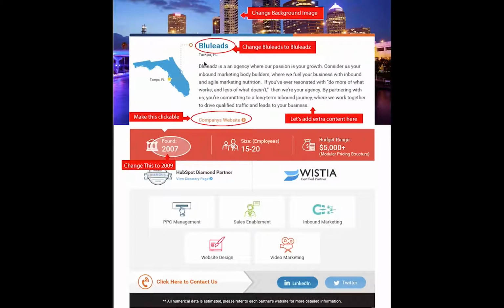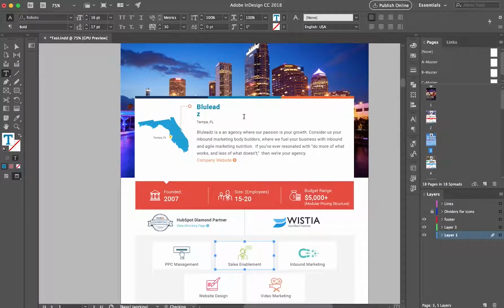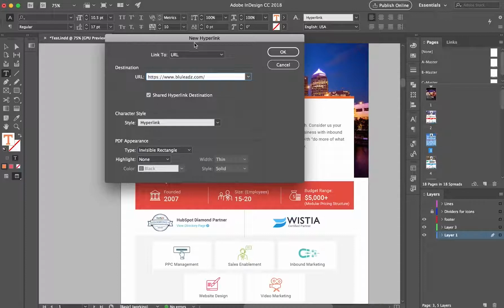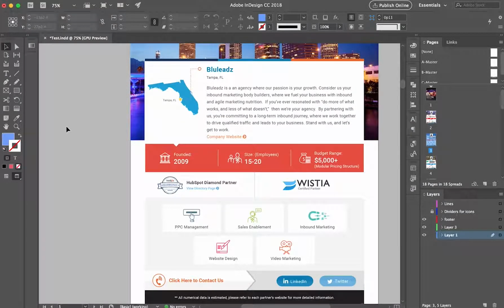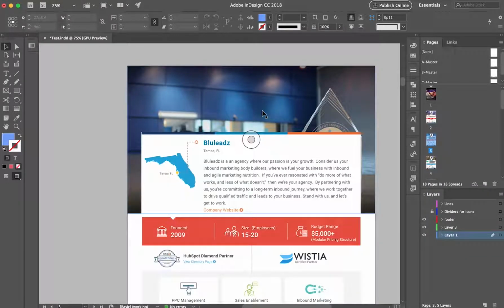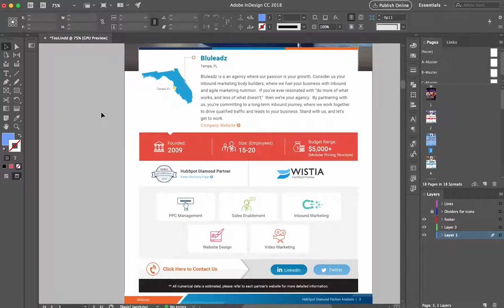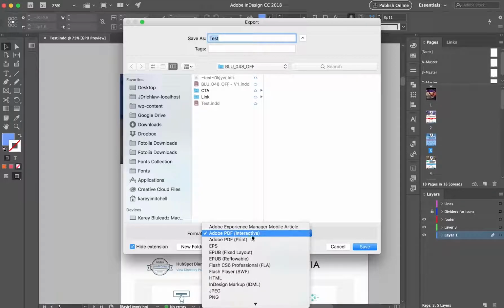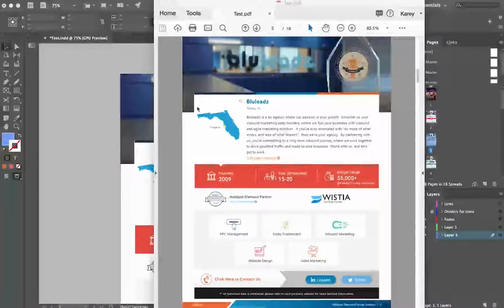How To: Quickly Edit a File in InDesign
Ever had a designer design an eBook for you that you’re proud of, but then after receiving the final draft, you realize that there’s a typo or a sentence you’d like to add/remove? This is a popular pain point for today’s marketers.

If you have access to InDesign CC and want to learn the basics of design and eBook creation, this tutorial is for you! I'll also provide some easy tips and tricks you can use to create the perfect content offer.